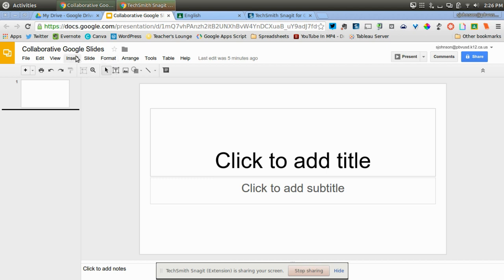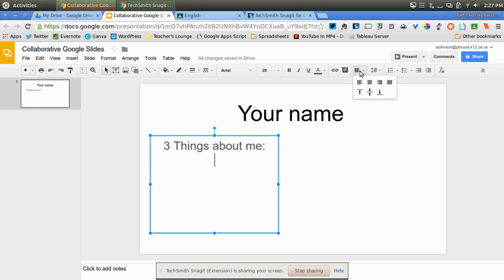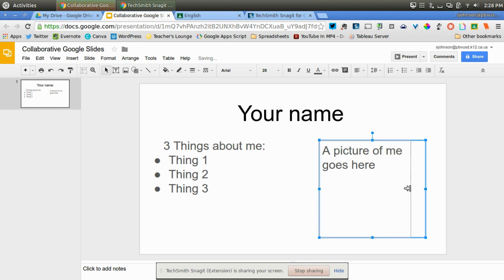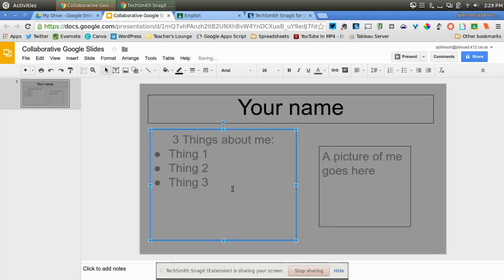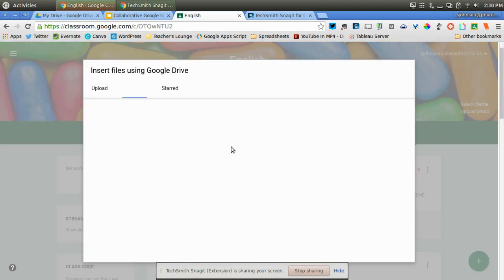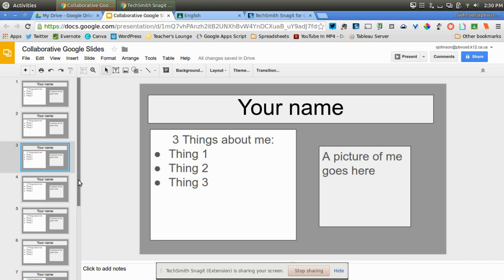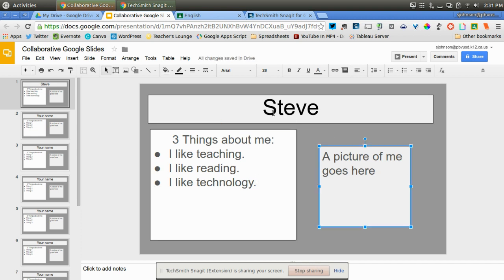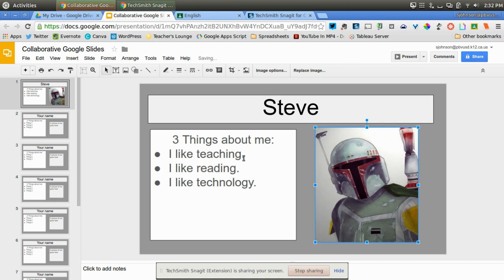Collaborative Google Slides